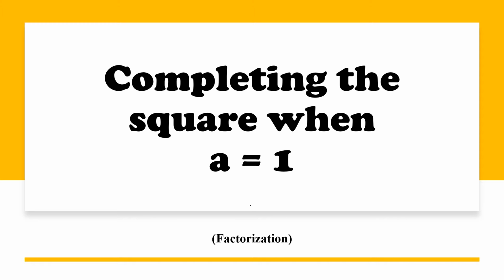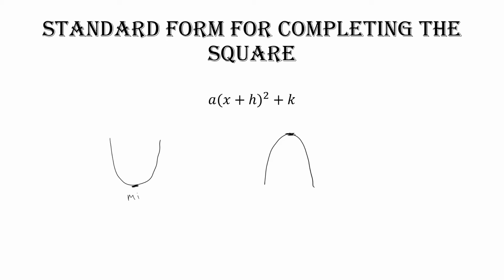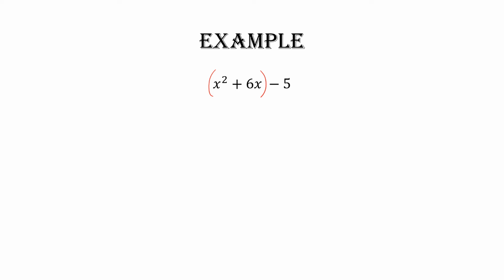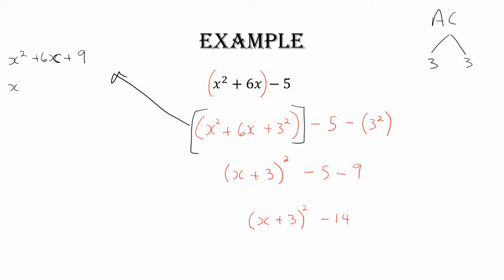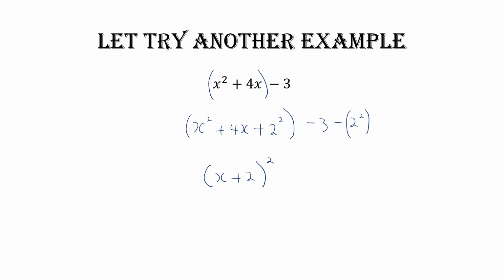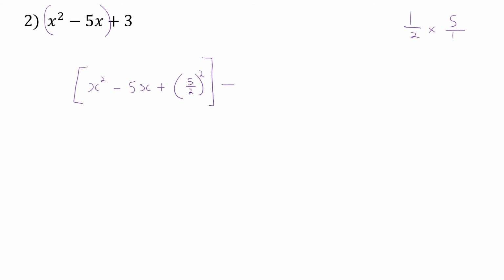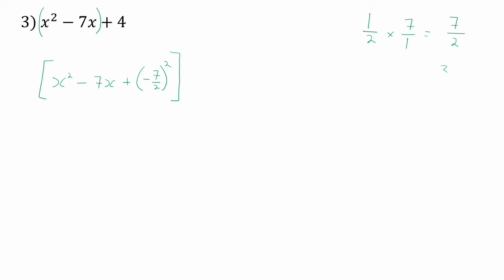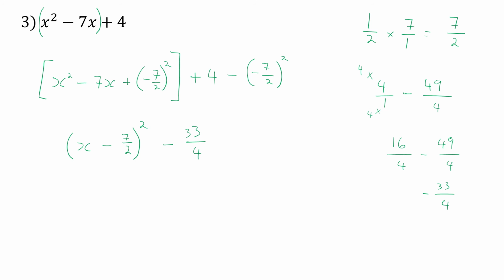Completing the square when a is equal to 1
I this video we will learn of to factorize by completing the square.